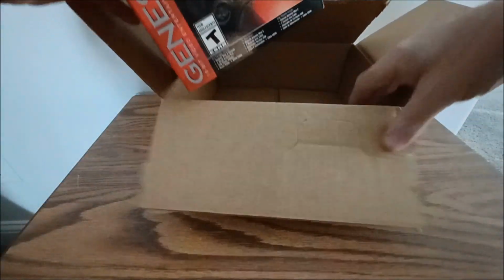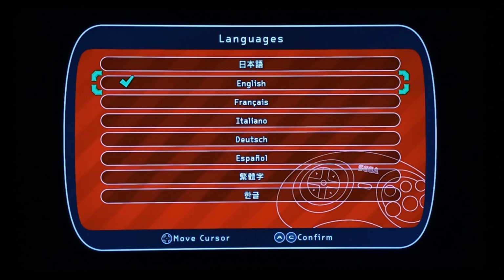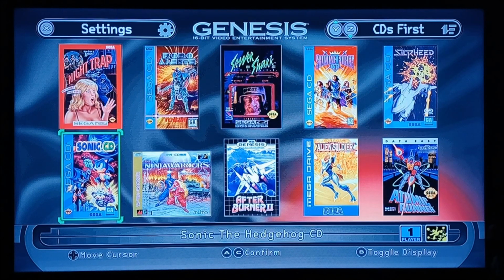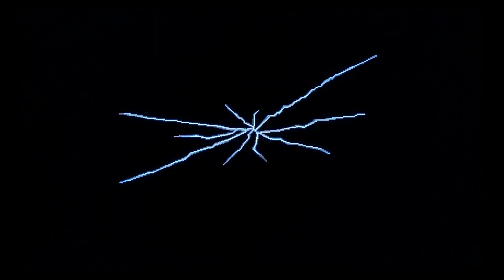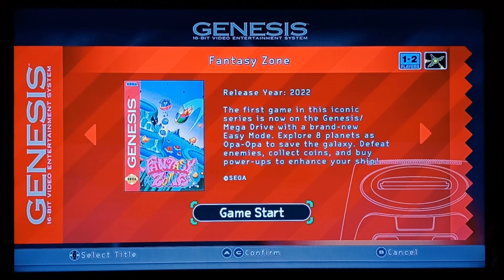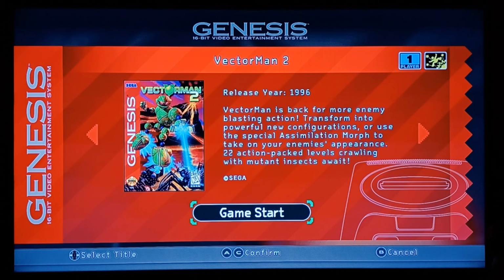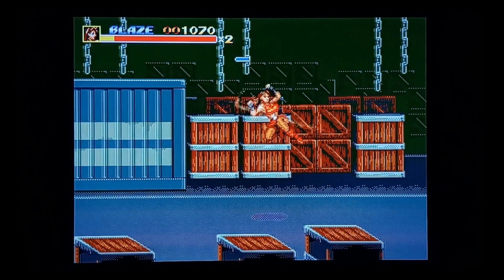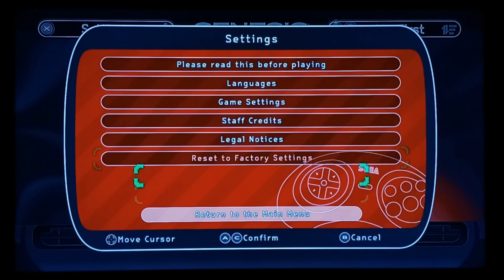Unlock Japanese Version Sega Mega Drive on Sega Genesis Mini 2 Unboxing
Looked what just came in today. It's the Amazon Exclusive Sega Genesis Mini 2 that is Imported from Japan. It has Sega Genesis & Sega CD games. There is a total of 60 games in all. It also has some new never released games added. I also stumbled upon how to access all the games from the Japanese Version of the Sega Mega Drive on this Sega Genesis Mini 2. Game On my Fellow Gamers..

Amazon Exclusive Sega Genesis Mini 2

The Sega Genesis Mini 2 Games:
- After Burner II
- Alien Soldier
- Atomic Runner
- Bonanza Bros.
- ClayFighter
- Crusader of Centy
- Desert Strike: Return to the Gulf
- Earthworm Jim 2
- Elemental Master
- Ecco the Dolphin
- Ecco: The Tides of Time
- Elemental Master
- Fatal Fury 2
- Final Fight CD
- Gain Ground
- Golden Axe II
- Granada
- Hellfire
- Herzog Zwei
- Lightening Force: Quest for the Darkstar
- Mansion of Hidden Souls
- Midnight Resistance
- NIGHT STRIKER
- Night Trap
- OutRun
- OutRunners
- Phantasy Star II
- Populous
- RAINBOW ISLANDS - EXTRA -
- Ranger-X
- Ristar
- Robo Aleste - ROLLING THUNDER 2
- Sewer Shark
- Shadow Dancer: The Secret of Shinobi
- Shining Force CD
- Shining Force II
- Shining in the Darkness
- SILPHEED
- Sonic 3D Blast
- Sonic The Hedgehog CD
- SPLATTERHOUSE 2
- Streets of Rage 3
- Super Hang-On
- SUPER STREET FIGHTER II THE NEW CHALLENGERS
- THE NINJAWARRIORS
- The Ooze
- The Revenge of Shinobi
- ToeJam & Earl in Panic on Funkotron
- Truxton
- VectorMan 2
- Viewpoint
- Virtua Racing
- Warsong

The Bonus Games:
- Devi & Pii
- Fantasy Zone
- Space Harrier II
- Spatter
- Star Mobile
- Super Locomotive
- VS Puyo Puyo SUN

*** FYI *** MY VIDEO WAS MADE FOR PURE ENTERTAINMENT PURPOSE.